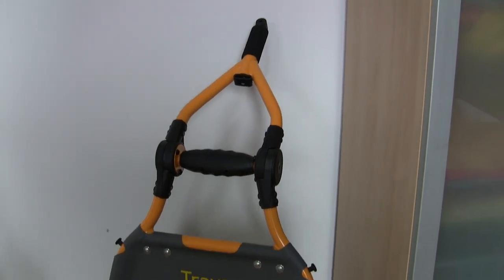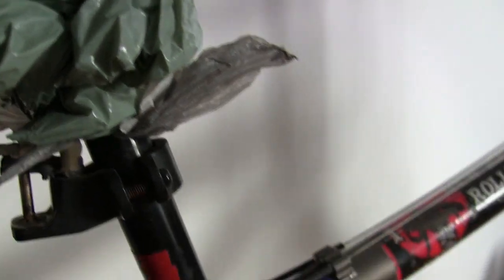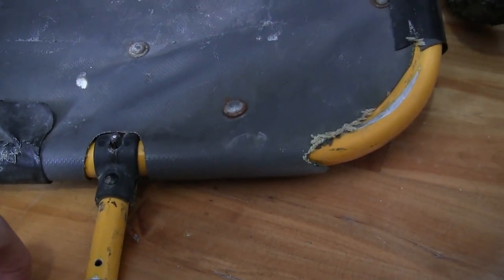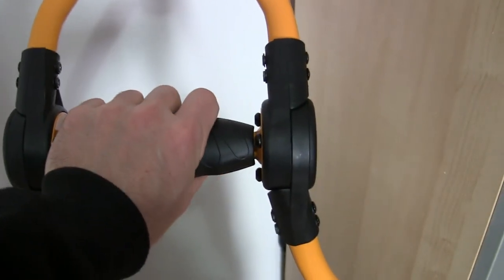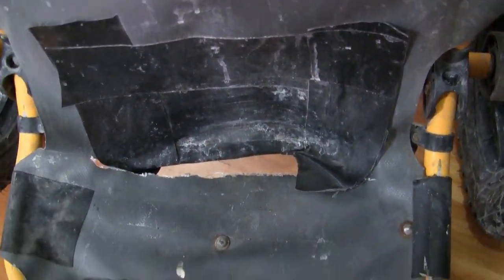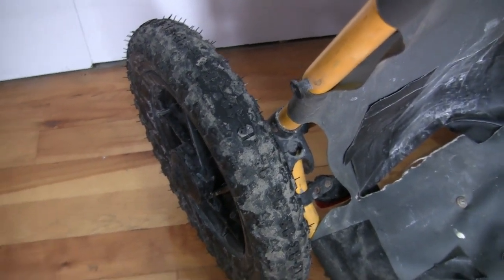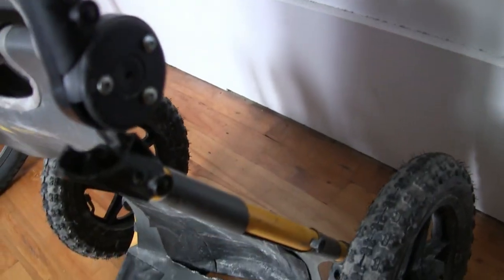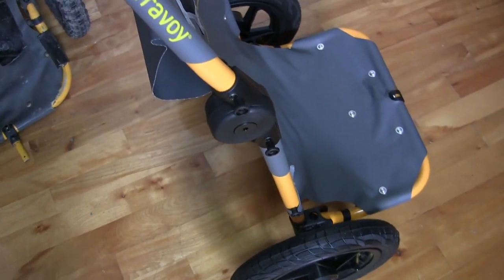Burley Travoy Trailer review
4 years of daily work use of my Burley Bike Trailer